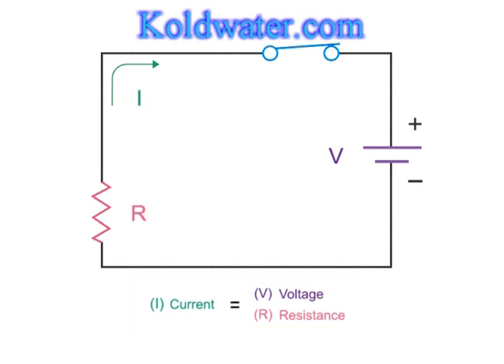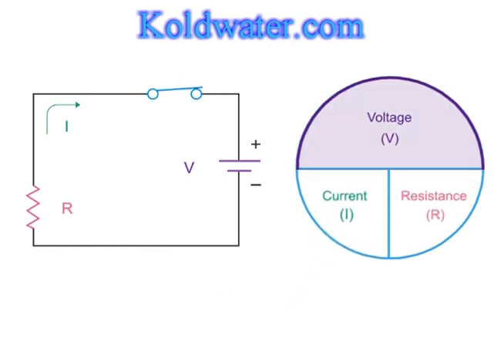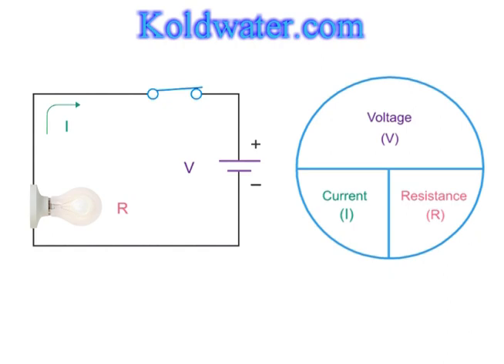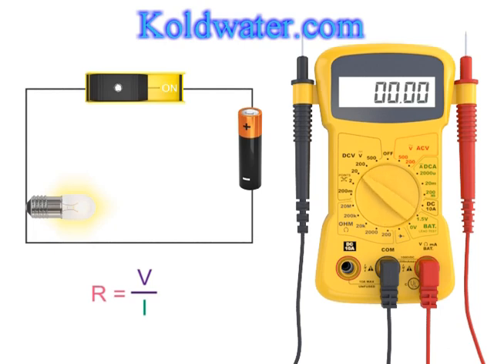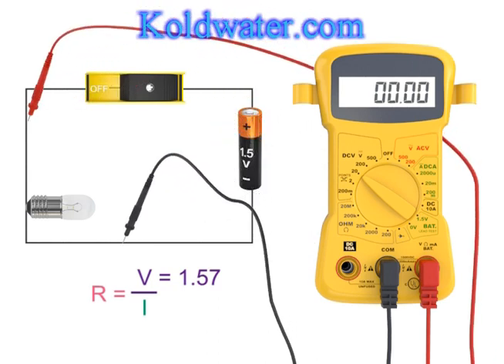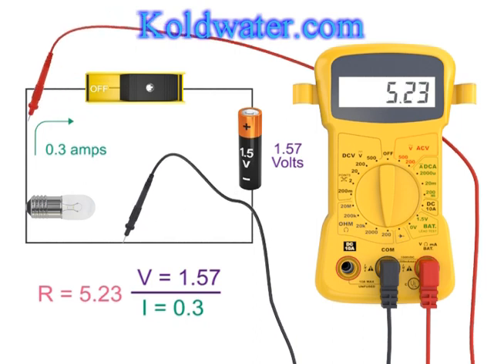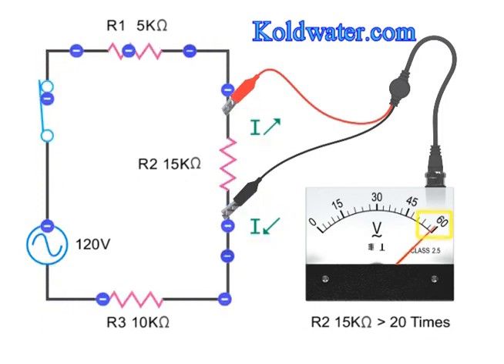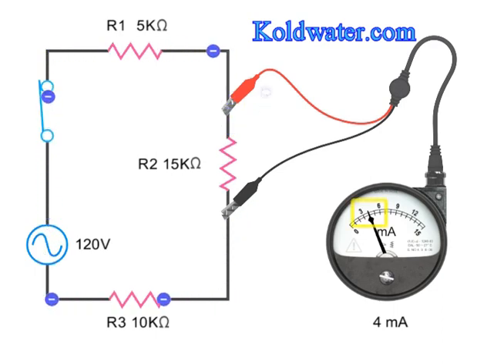How to use a Multimeter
Mechanics cross training may find this "How to use a Volt Ohm Meter" (VOM) mini lesson useful. If you already know, you may be ready for motor controls certificate course But in this video, learn about the voltmeter circuits and the safe uses of voltmeter. Understanding of what is Ohm's Law is helpful in understanding multimeter continuity test. If you are already familiar with the ohm's law formula, you can skip the first 5 minutes.